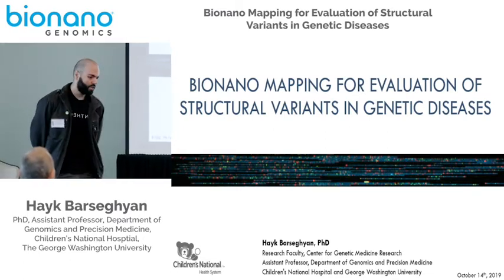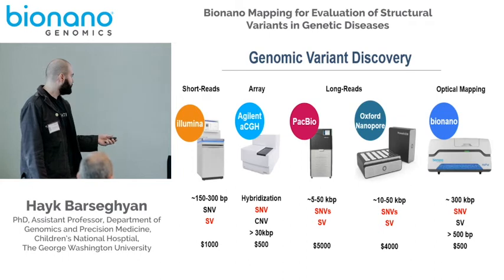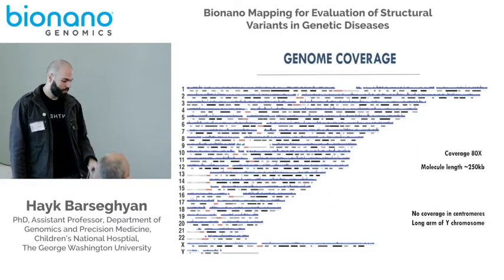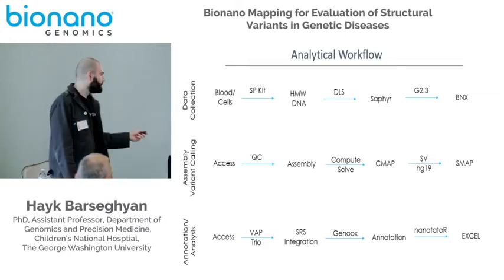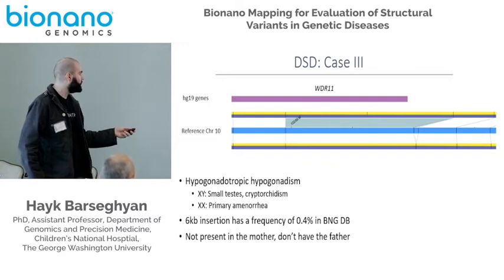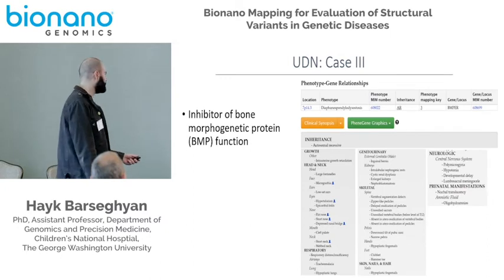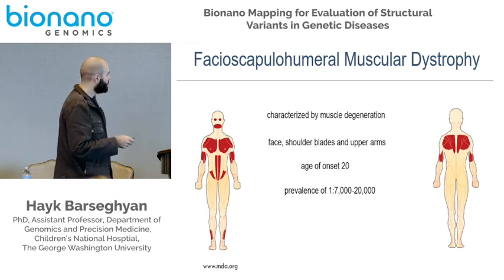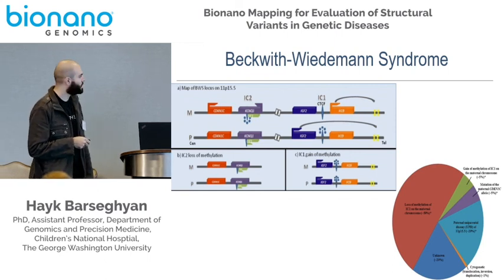Bionano Symposium at ASHG 2019 - Hayk Barseghyan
Bionano mapping for evaluation of structural variants in genetic diseases.